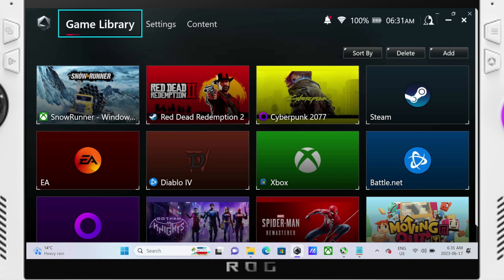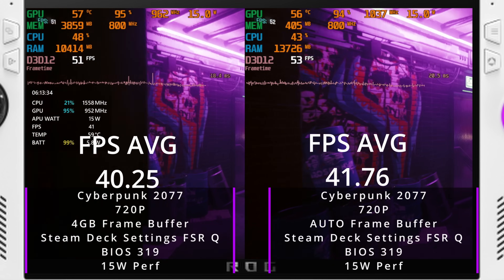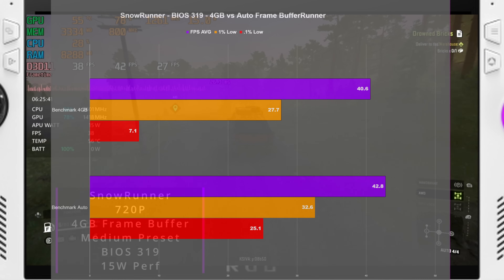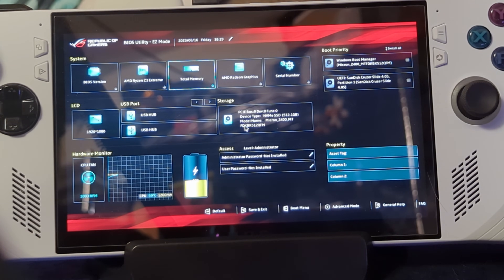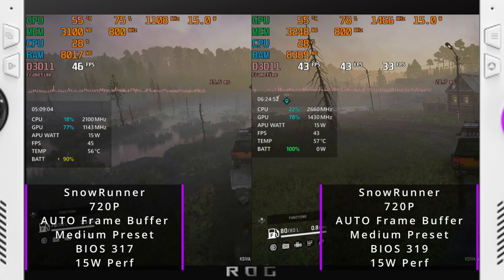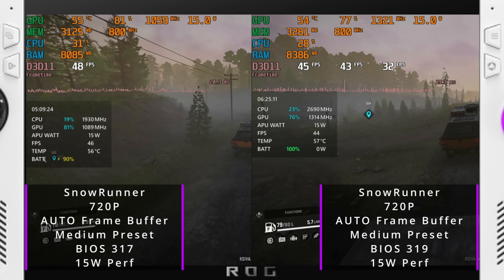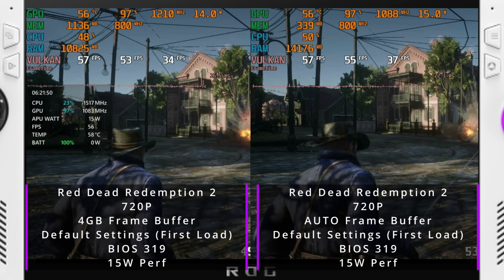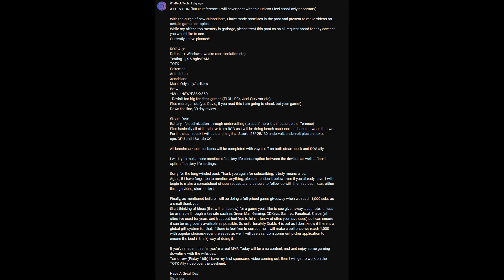ASUS ROG Ally | Instant Performance INCREASE | Easy To Do + BIOS Test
In this video I will show you how to change your UMA Frame Buffer from 4GB to Auto, as well I provide benchmark data to show why you should.
I also do some light testing with BIOS 319 vs BIOS 317 on the ROG Ally.
If you need any help doing this please let me know.
If you have any suggestions for tweaks in the future, let me know as well. A Debloat video will be coming soon-ish.

00:00 Intro
00:20 Change VRAM Size
00:35 Red Dead Redemption 2 4GB vs Auto
02:05 Cyberpunk 2077 4GB vs Auto
02:48 SnowRunner 4GB
03:16 SnowRunner Results (4GB vs Auto)
04:15 How To Download BIOS 317
04:58 Getting into BIOS
05:25 BIOS Install Instructions
05:50 Cyberpunk 2077 BIOS 319 vs 317
06:32 Red Dead Redemption 2 BIOS 319 vs 317
06:56 SnowRunner BIOS 319 vs 317
07:42 Closing Thoughts
08:40 Biggest Difference/Change You Can Make (IMO)
09:48 Should You Downgrade Your BIOS?
10:38 Upcoming Content
11:00 GIVEAWAY ALERT